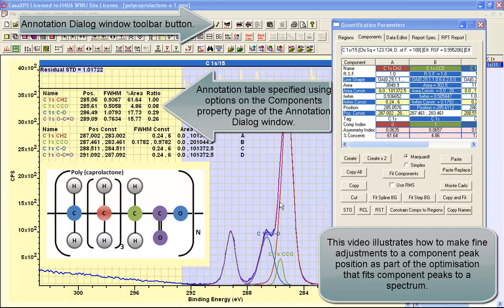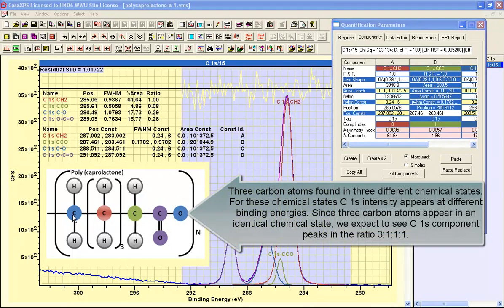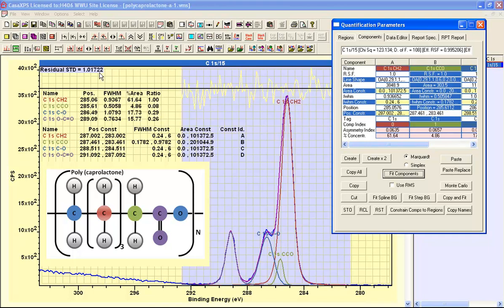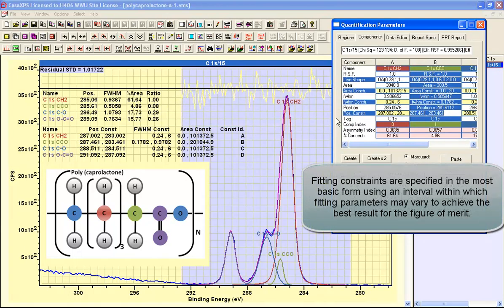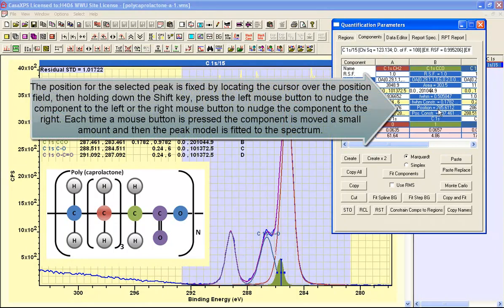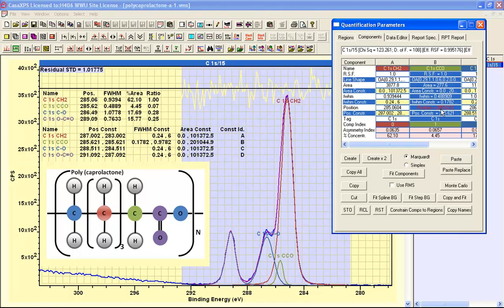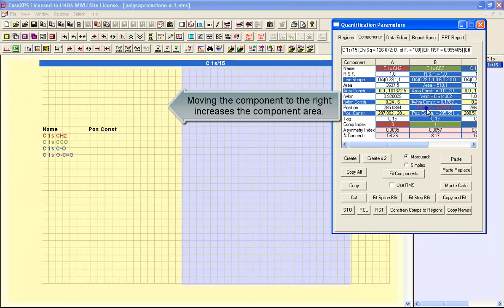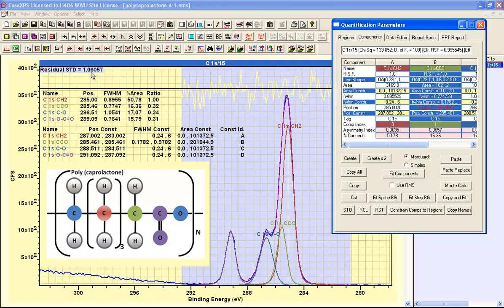Peak Fitting and Position Constraints in CasaXPS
Peak fitting of four component peaks to a C 1s spectrum illustrates how fixing a position constraint can guide a peak model to more physically meaningful results.